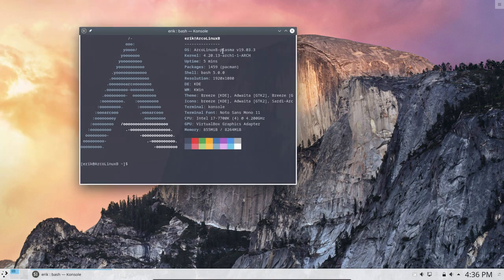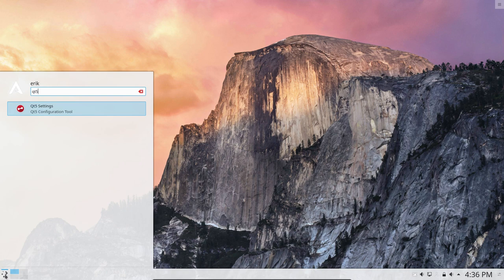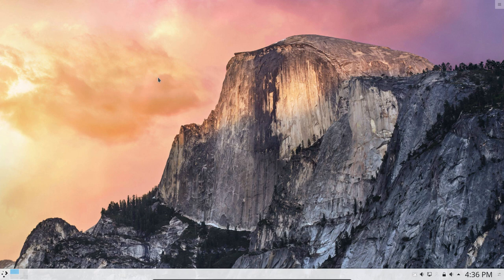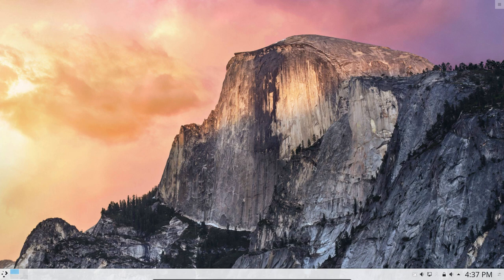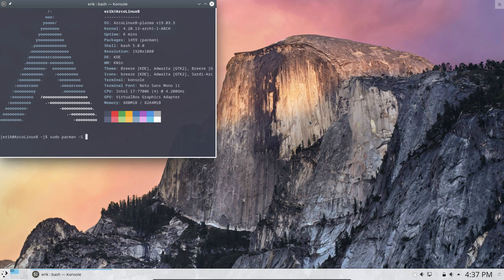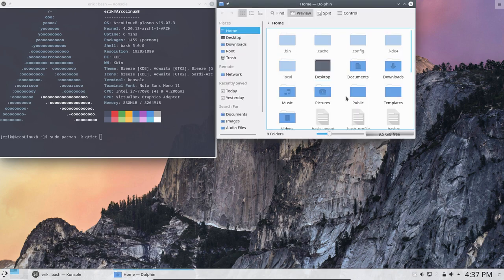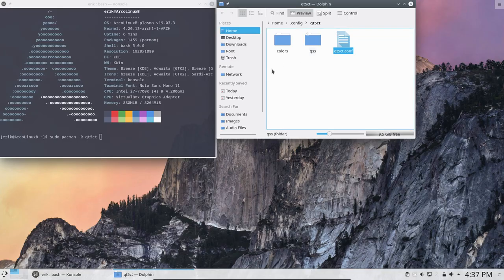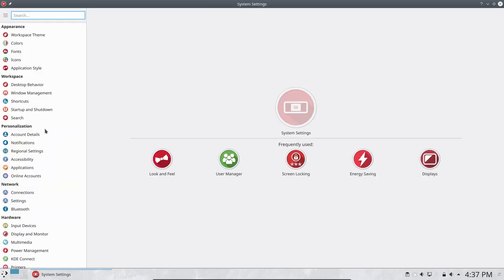ArcoLinux : 865 How to set your icons in ArcoLinux PLASMA - SHORT VERSION